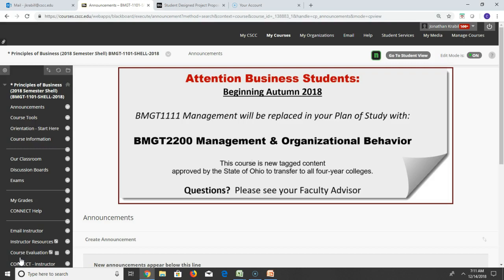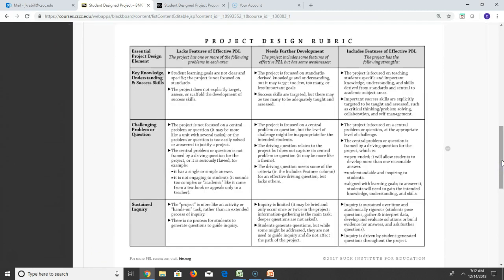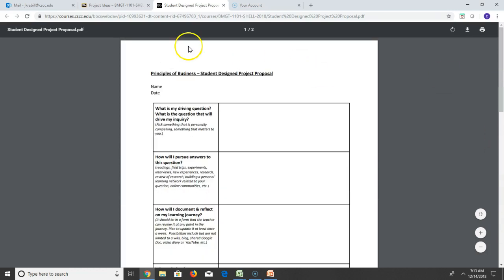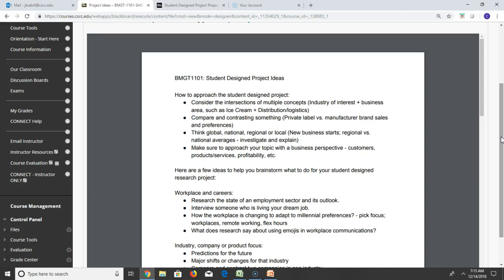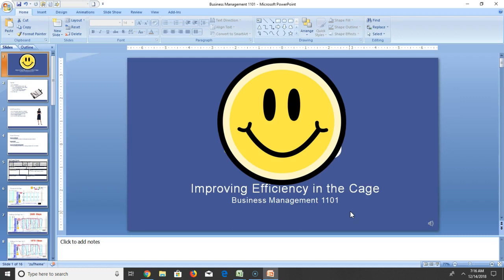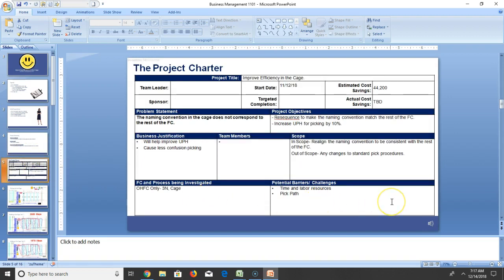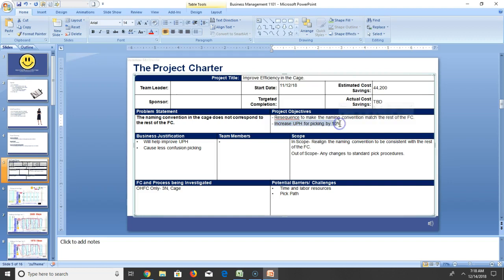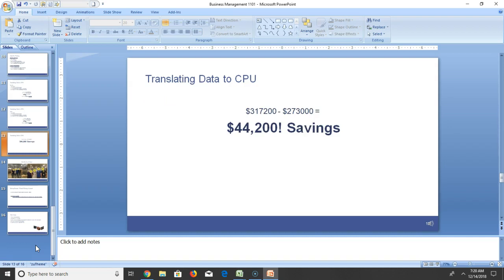Student Designed Project Explanation